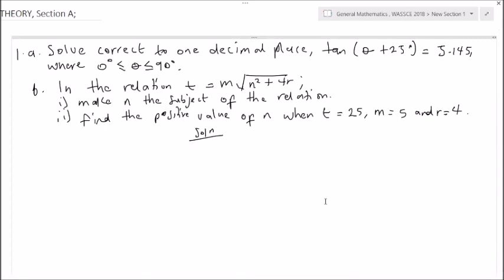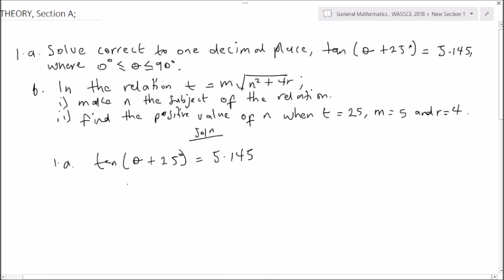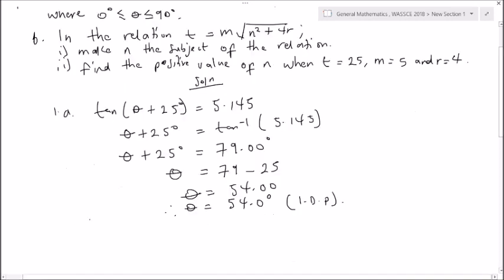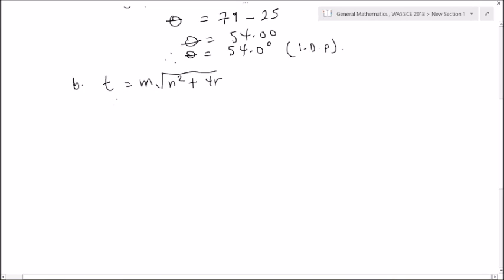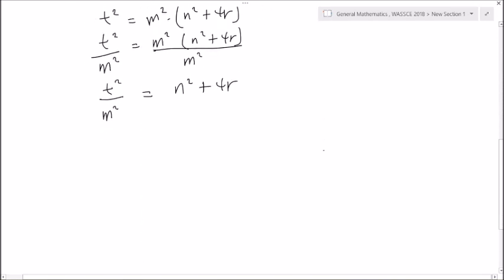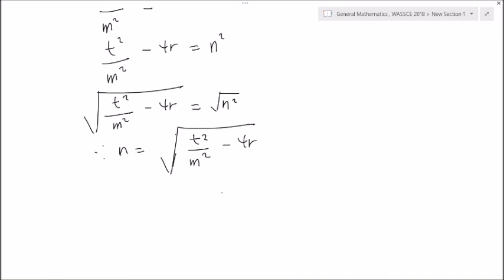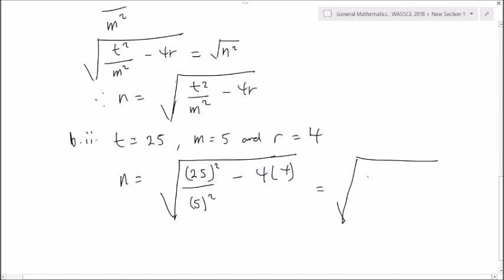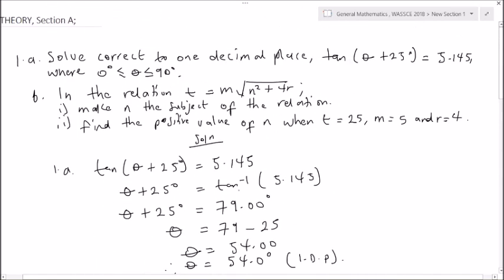WASSCE 2018 Core Mathematics Question One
This video shows solution to question one of WASSCE 2018 Core Mathematics. The question is on trigonometry and change of subject of a relation.